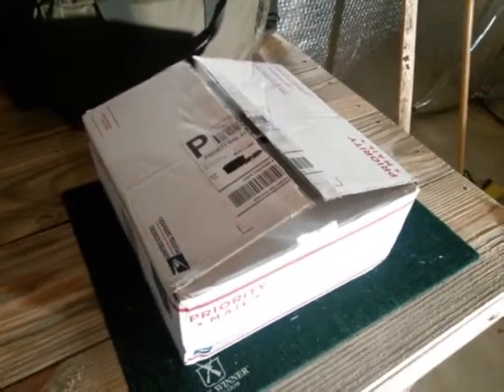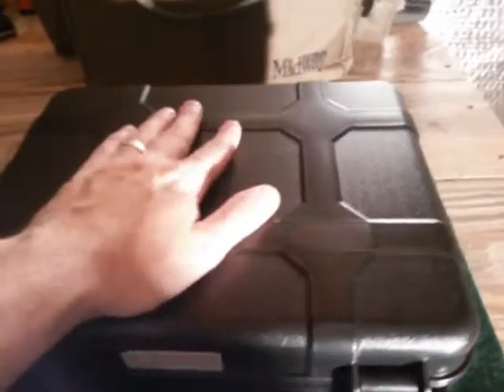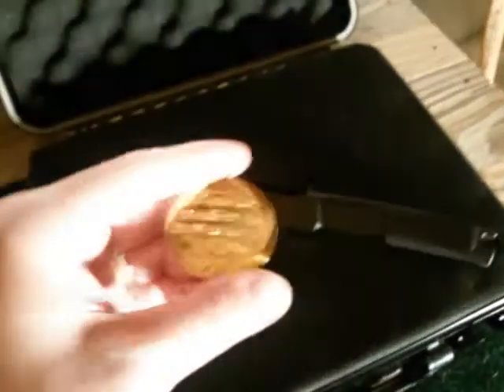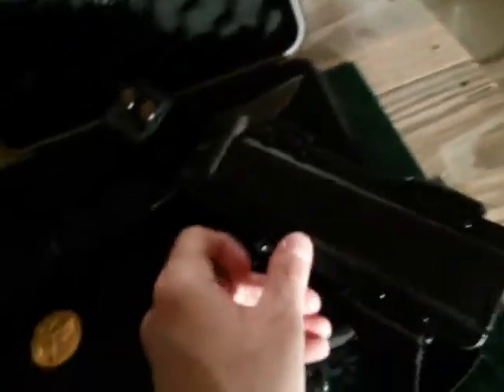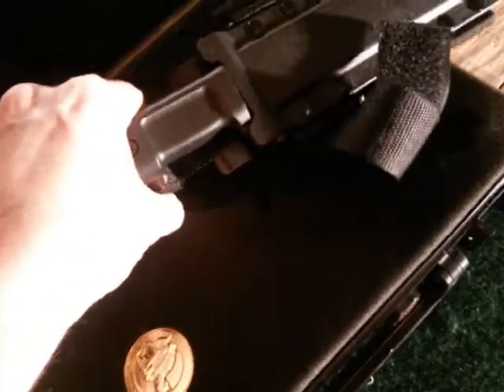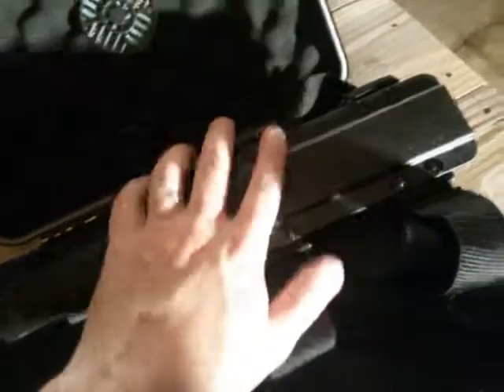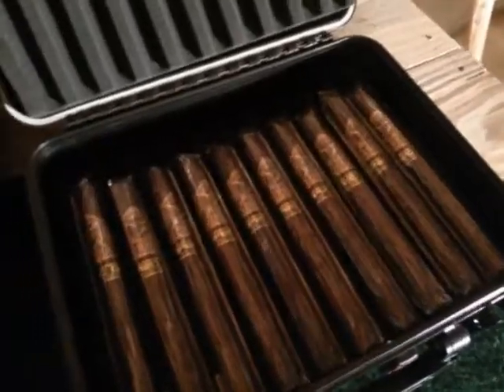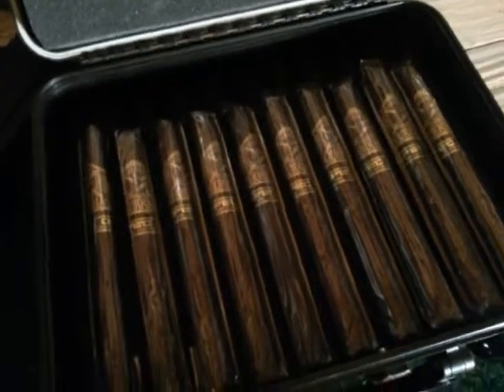Cigars12: Gurkha Spec Ops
My birthday present from my lovely wife!